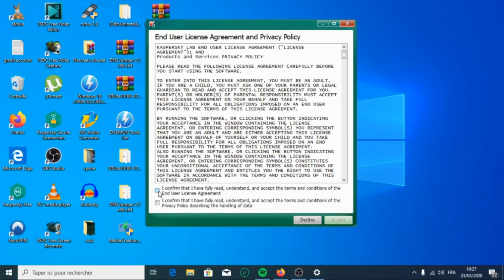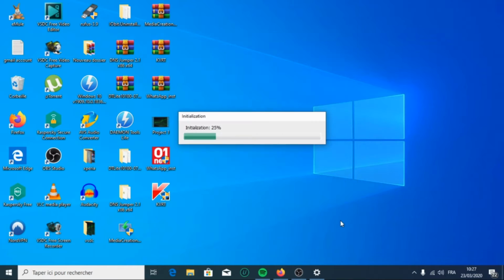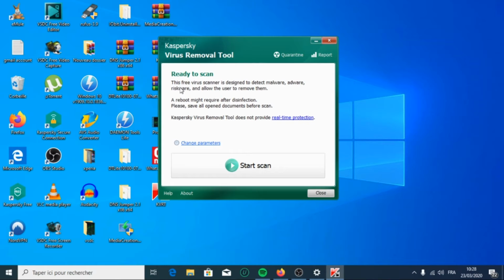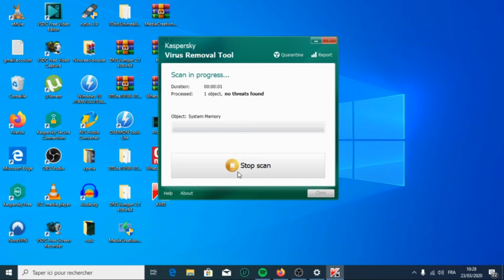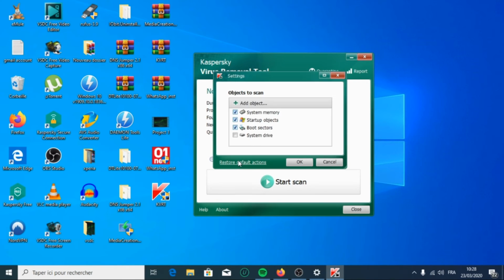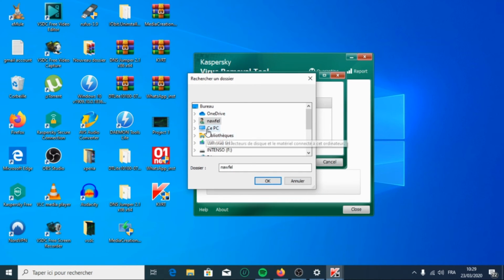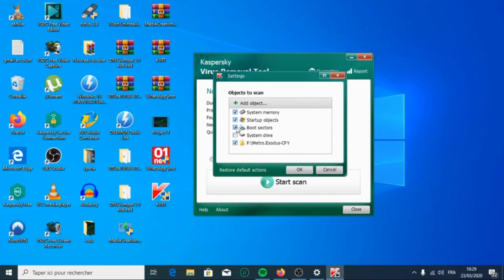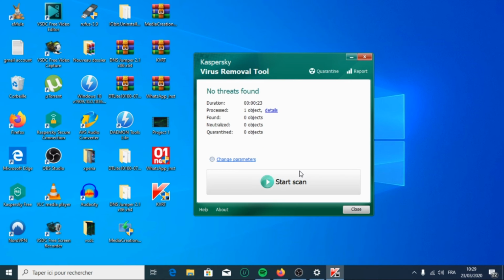How to use Kaspersky Virus Removal tool 2020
Kaspersky Virus removal tool
Kaspersky Virus removal tool is a free tool for scanning infected computers under Microsoft Windows for viruses and eliminating the detected threats. ... After the computer is disinfected, remove the tool and install the full-scale antivirus solution. Kaspersky Virus Removal Tool does not have a database update option

the encryption key: k65so4GSw3gUbAgQsyQxCgTghdiMKKJOBRnBdhj_ScE